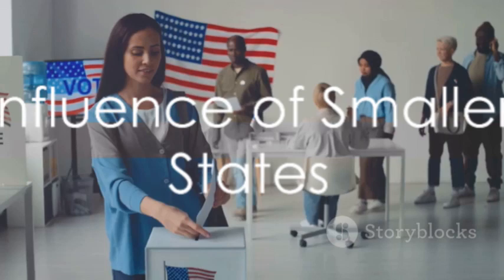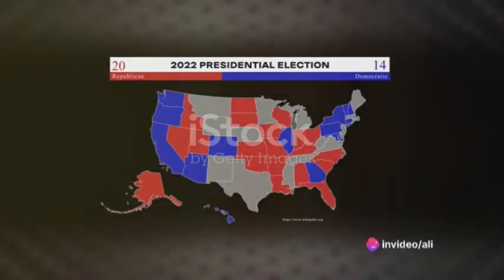Decoding the U.S. Electoral College.